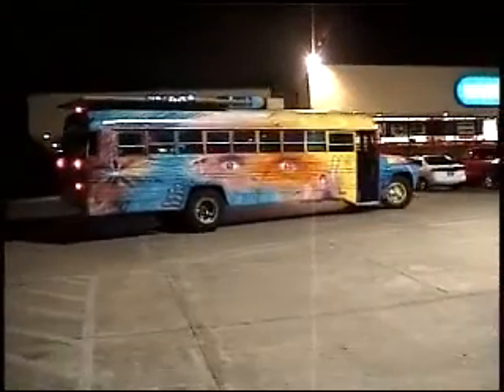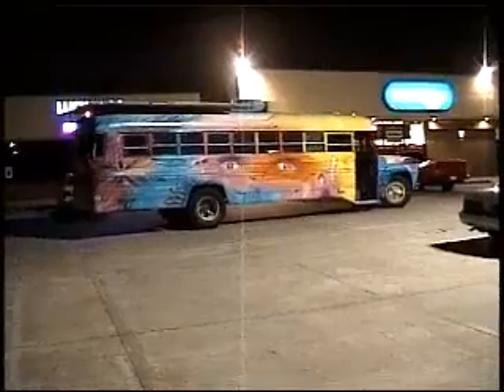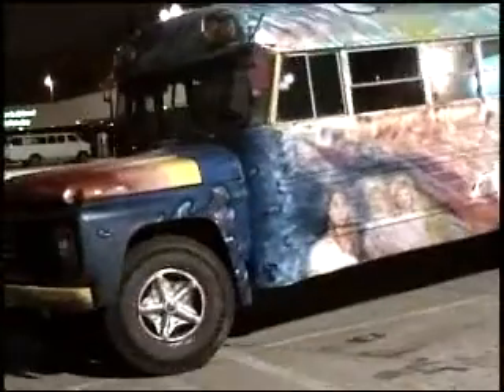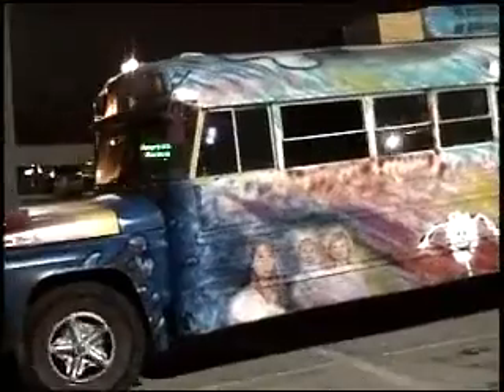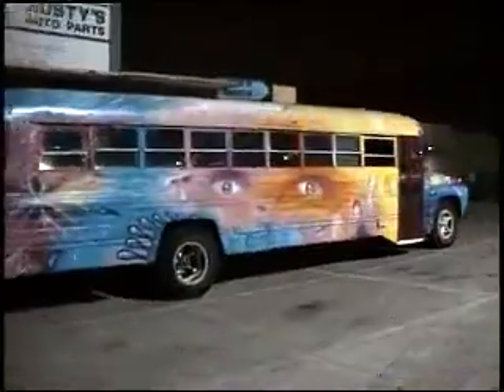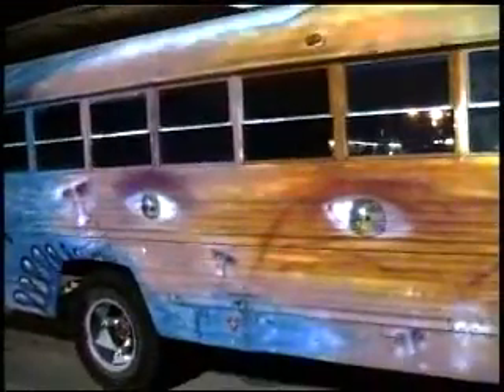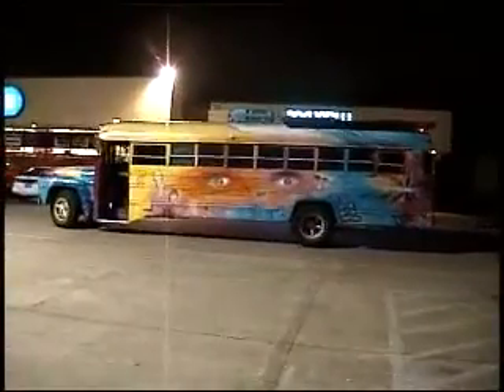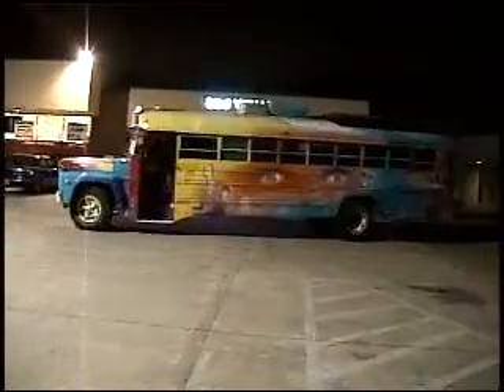The Ship of Fools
My 1972 Ford Superior Coach. Coolest ride I've ever built.